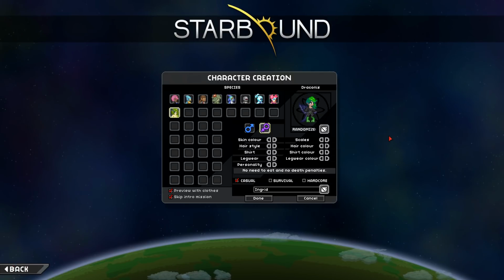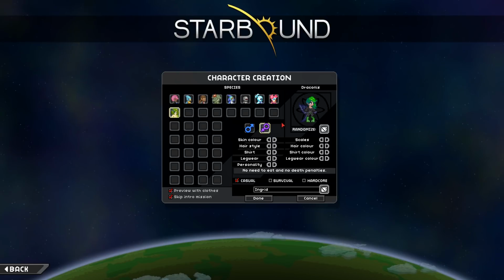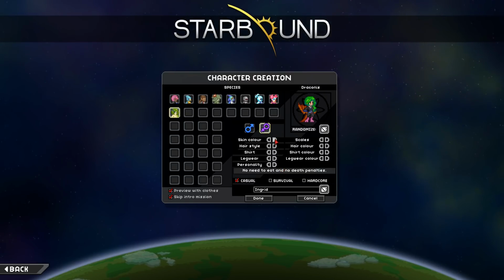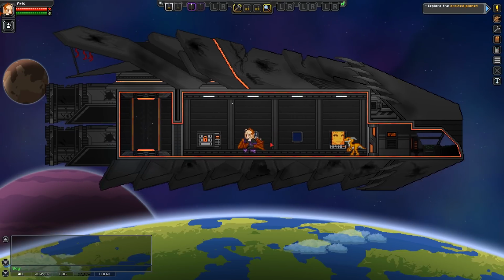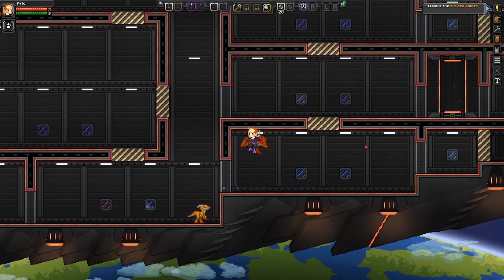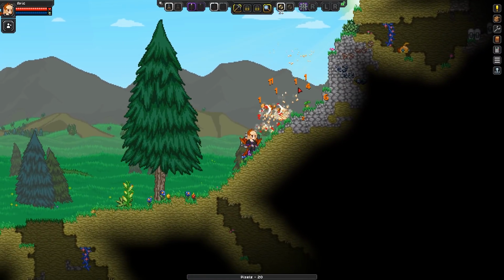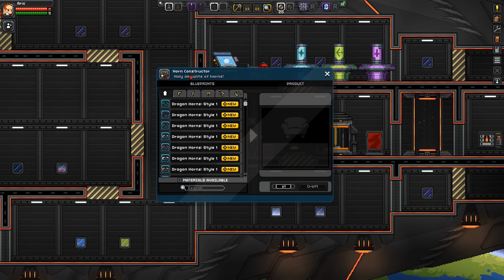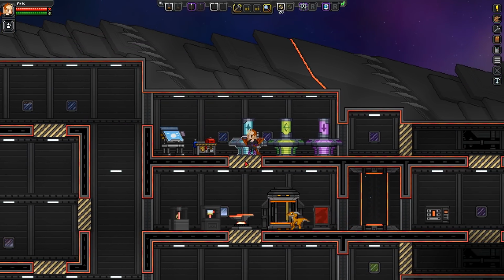Starbound Draconis Race Mod Spotlight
In this Starbound Race Mod Spotlight we take a look at the Draconis race. A race of dragon people. This modded race comes with full racial tech, abilities, armor, weapons and much much more.